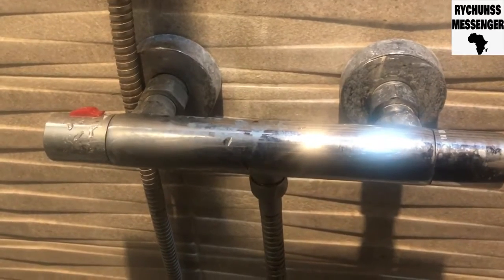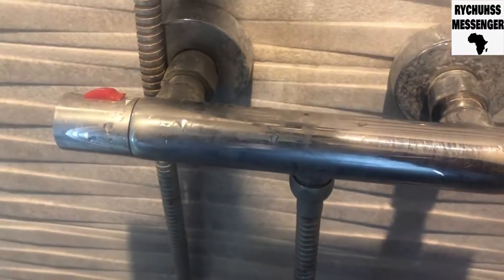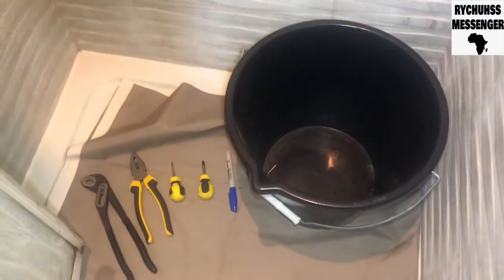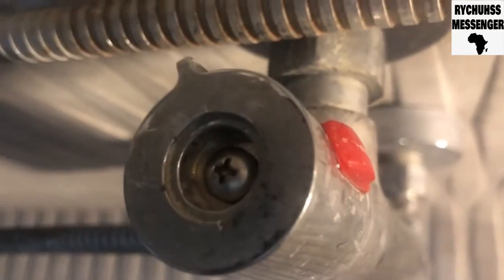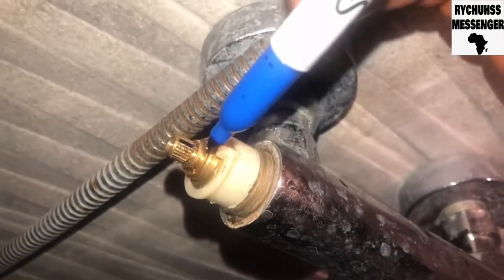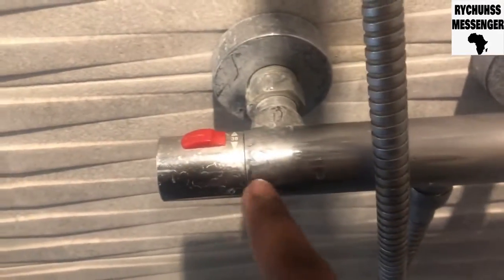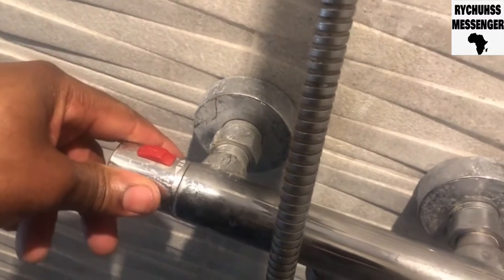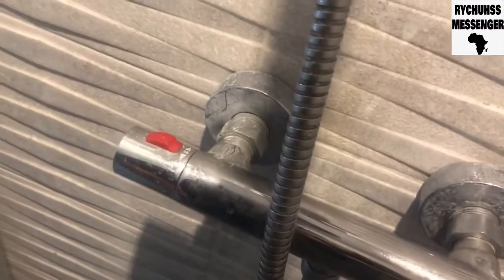How To Adjust The Temperature Valve On A Mixer Shower (DIY Style)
A brief description and demonstration on how to adjust the temperature valve (DIY) on your mixer shower when it’s not running hot enough.